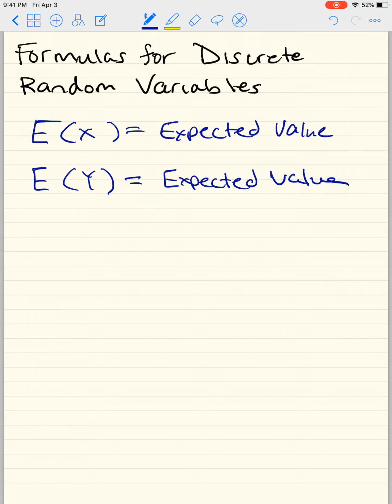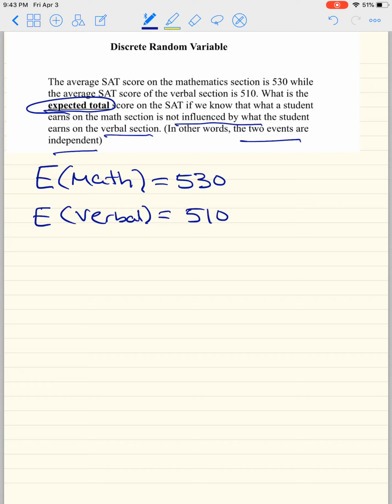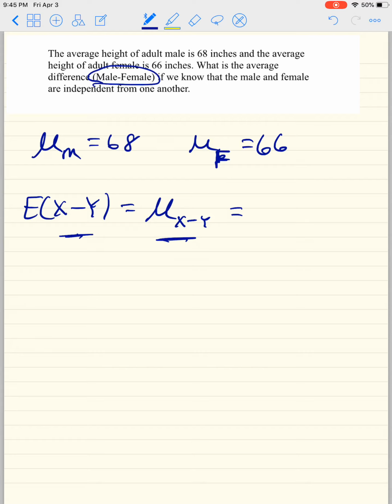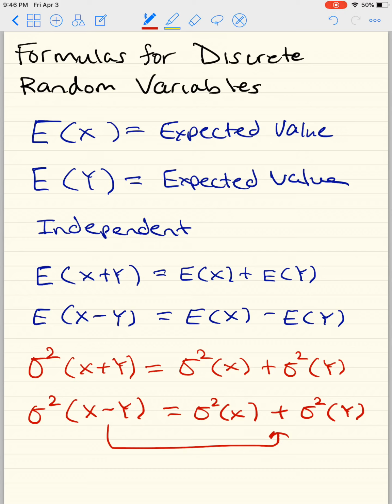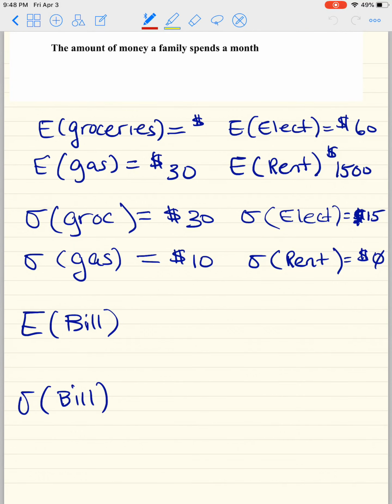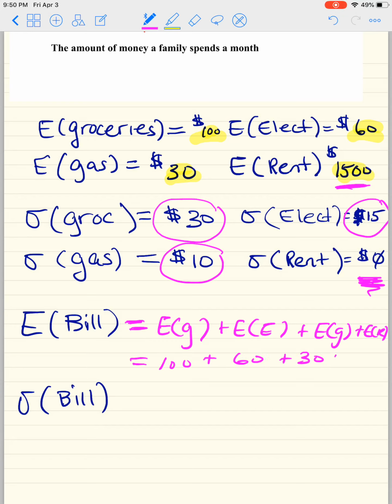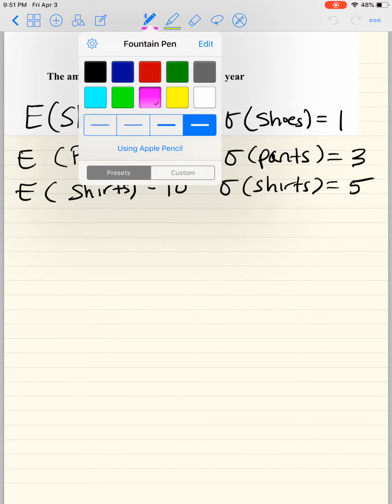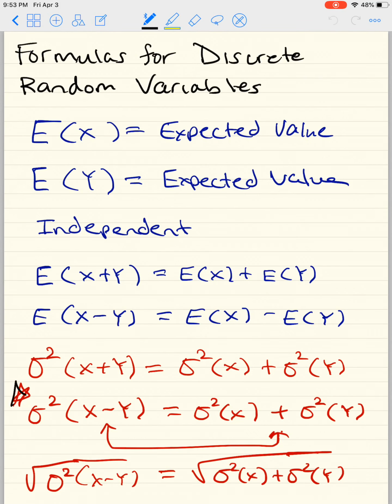Discrete Random Variables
Lesson 3 Formulas